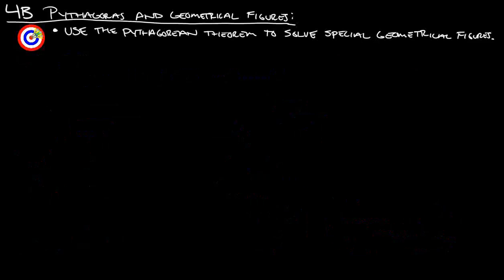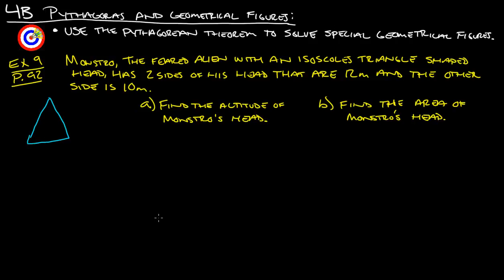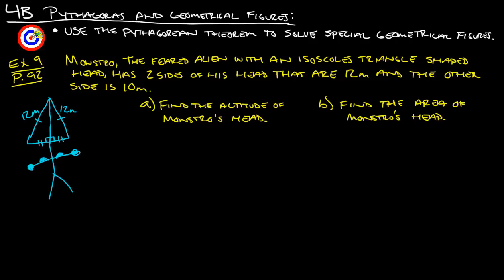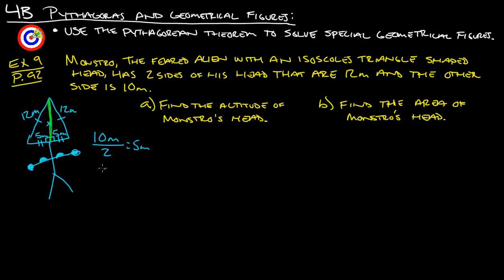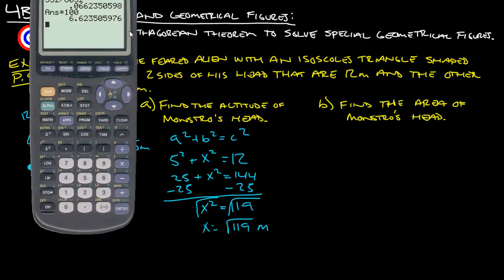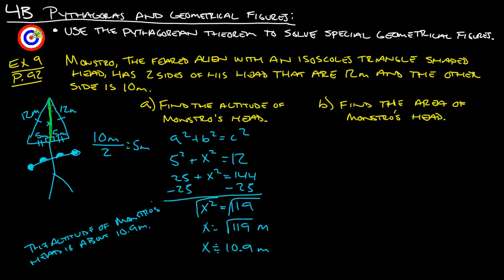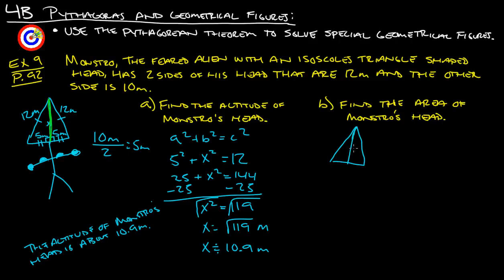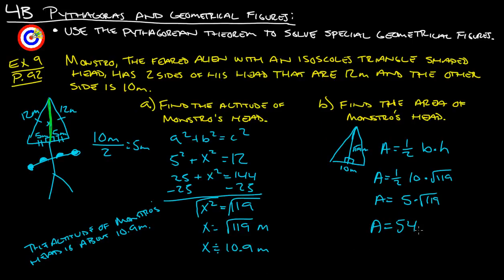4B Pythagoras and Geometrical Figures (part 2 of 2)